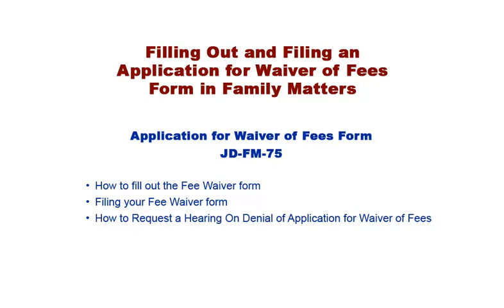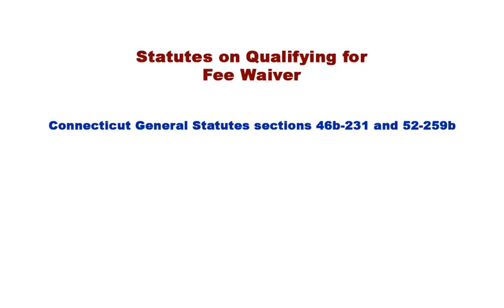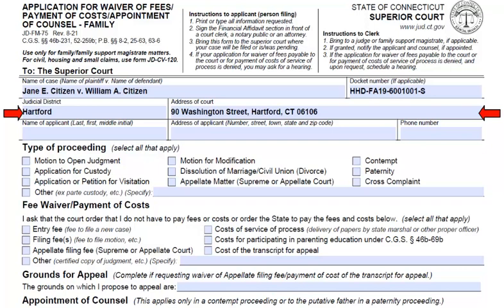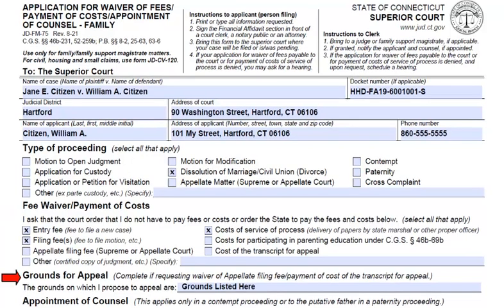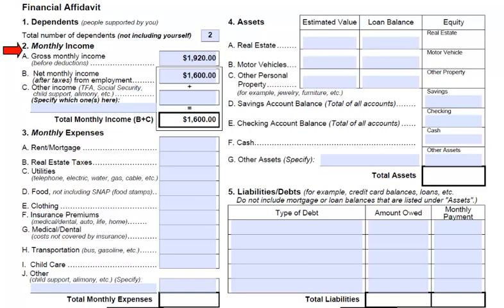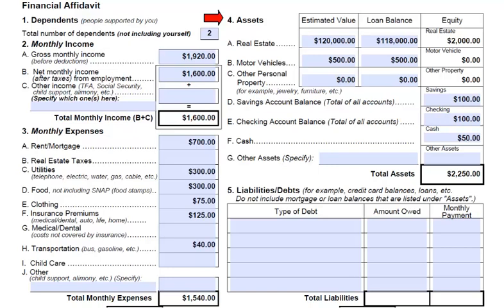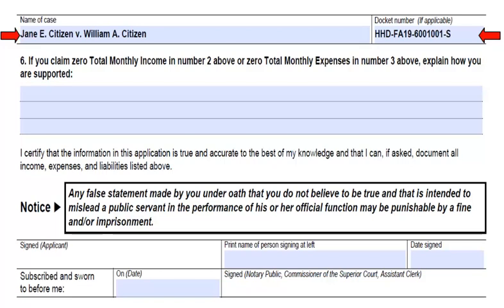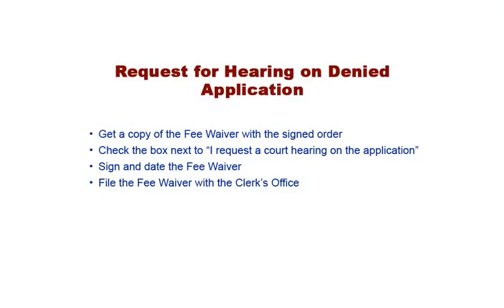Filling out and Filing an Application for Waiver of Fees Form in Family Matters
The Connecticut Law Librarians have created this video as part of their "Self-Represented Parties Information Series."  This video will instruct on how to fill out the Fee Waiver form, how to file the Fee Waiver form and how to request a hearing on denial of application for a waiver of fees.